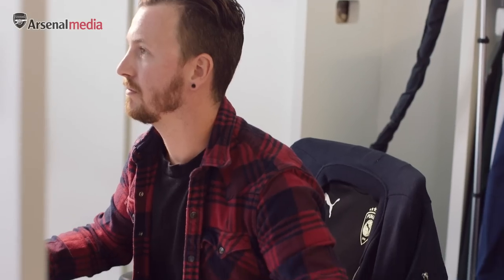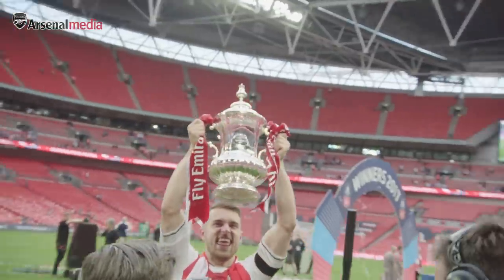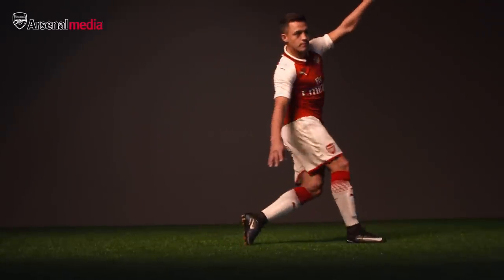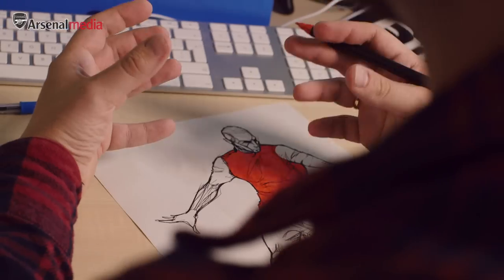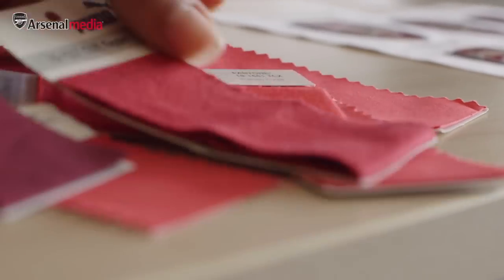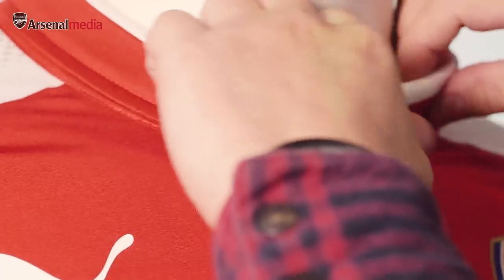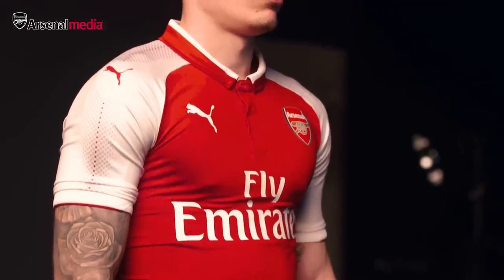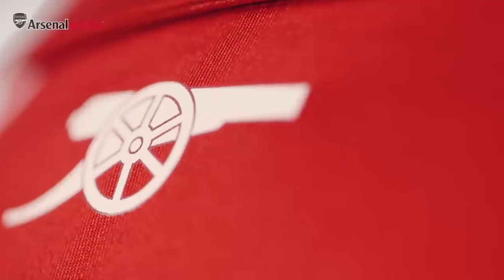Introducing... Arsenal's 2017/18 PUMA home kit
Arsenal recently launched their new PUMA Football home kit for the 2017/18 season - and here's all the info on it.

For more match action, highlights and training videos, make sure you become a digital member and sign up to Arsenal Player. It's FREE and is the Home of the Game

This is the Official YouTube channel for Arsenal Football Club. This channel will aim to showcase the personality of Arsenal Football Club and give fans more of an insight into what it's like to be at this fantastic club. This channel will look behind the scenes and get closer to the likes of Alexis Sanchez, Danny Welbeck, Theo Walcott, Wojciech Szczesny, Jack Wilshere, Mikel Arteta, Olivier Giroud, Santi Cazorla and more.

Arsenal Football Club were formed in 1886. They have amassed 13 League titles, 12 FA Cups and many other major trophies since then. Their greatest players include: Thierry Henry, Dennis Bergkamp, Tony Adams, Ian Wright, Robert Pires, Liam Brady, Cliff Bastin and Charlie George.